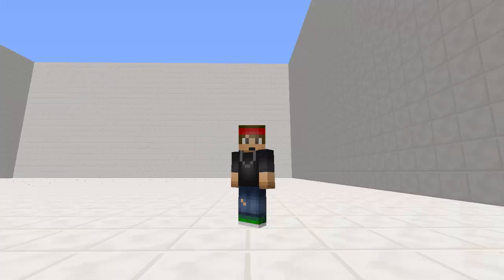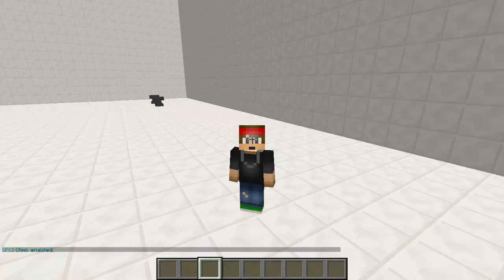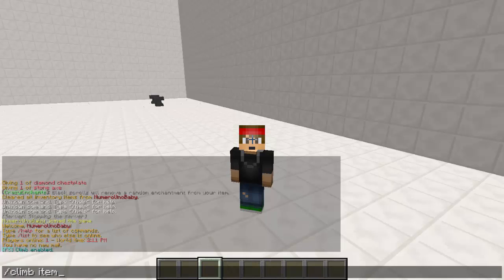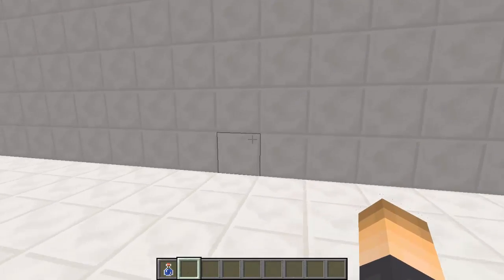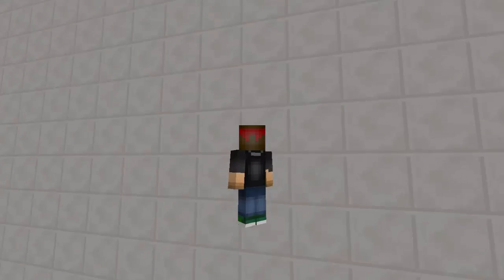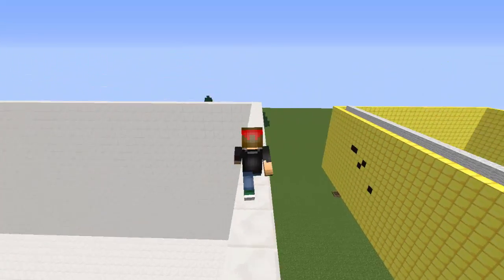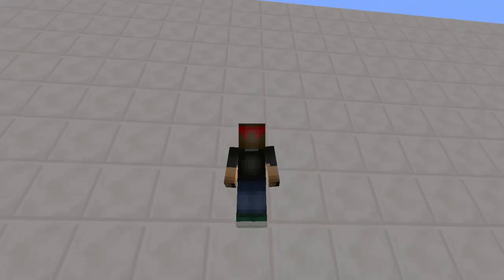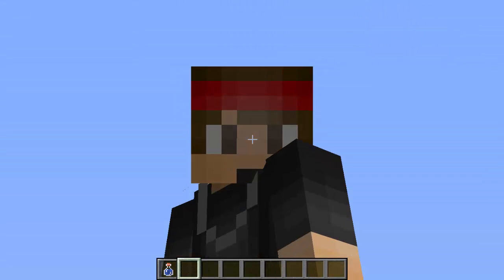CLIMB! | Minecraft Plugin Tutorial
Climb walls in Minecraft! No mod, just a plugin!

●▬▬▬▬▬▬▬๑PLUGINS๑▬▬▬▬▬▬▬▬●